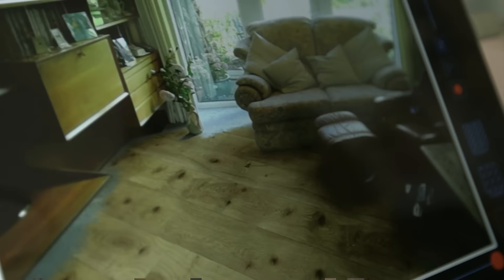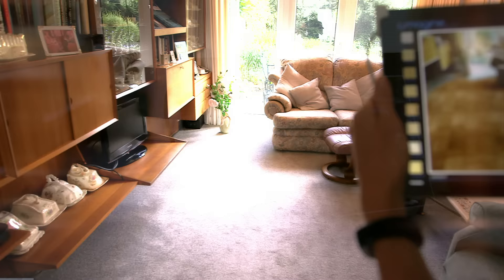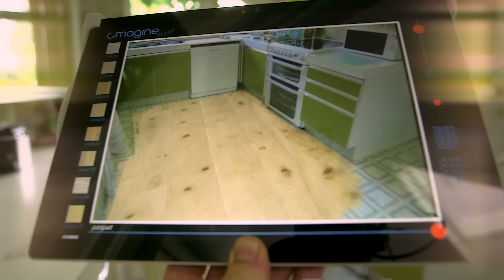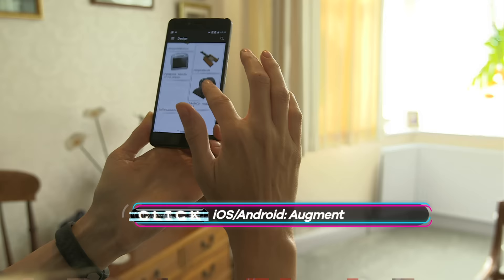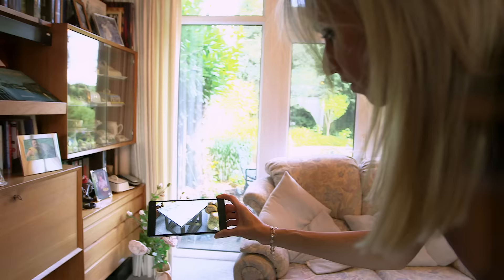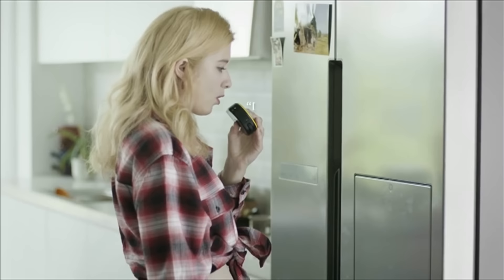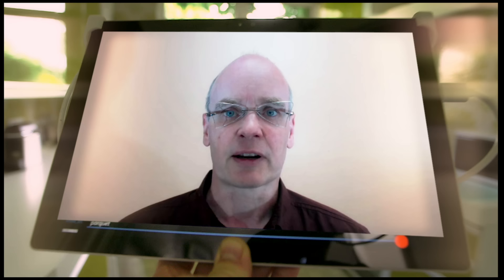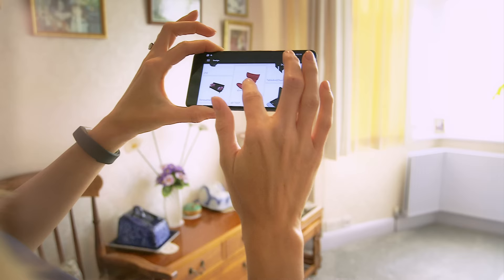The augmented reality apps for your home - BBC Click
From the augmented reality apps which help you choose the right flooring and furniture for your room to a smart tape measure, BBC Click's Lara Lewington looks at some of the latest tech to help you to decorate your home.